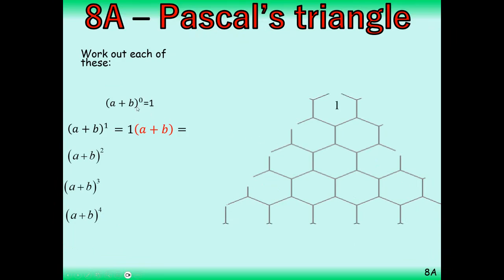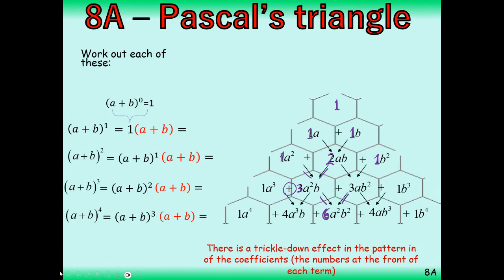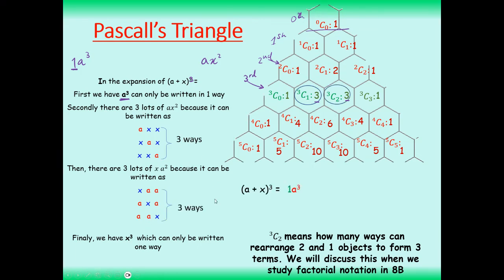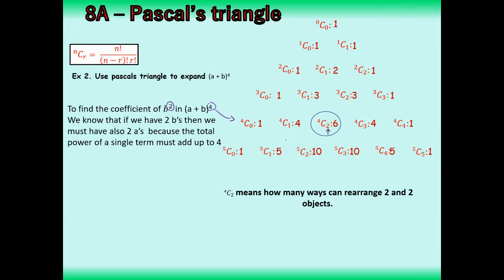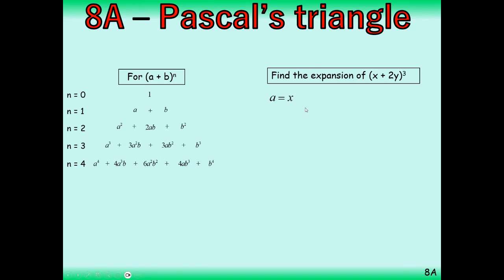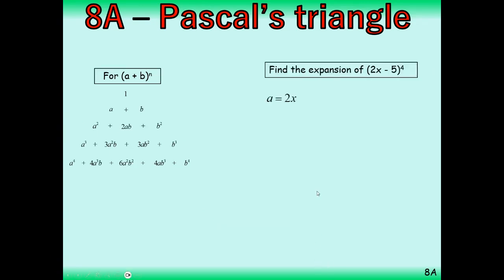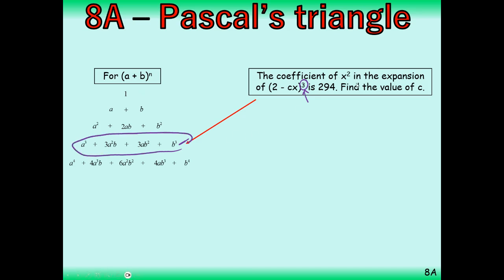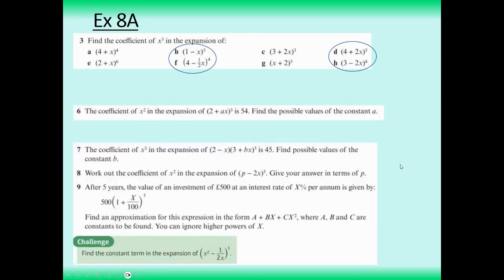AS Pure Mathematics - 8A Using Pascal's Triangle for Binomial expansion